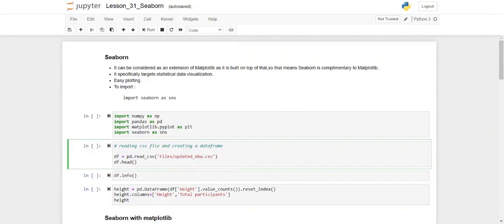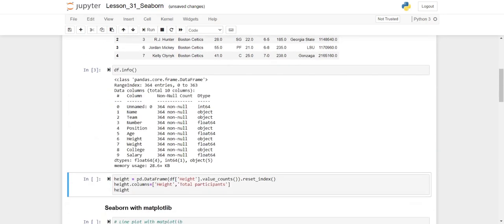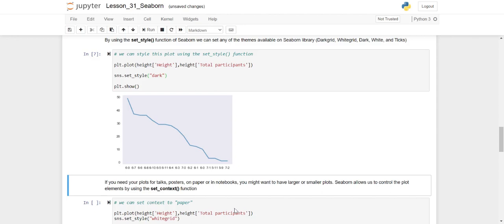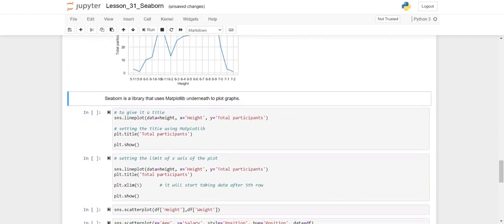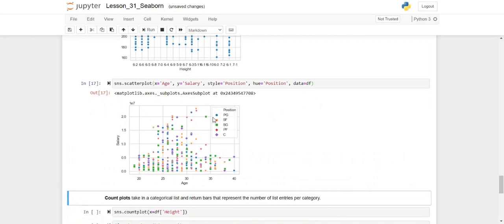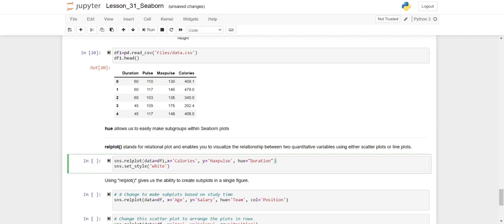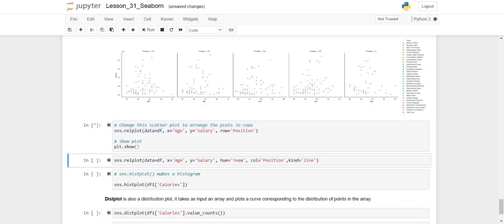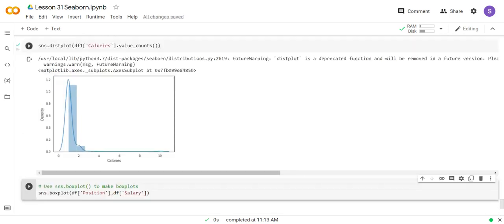Python Seaborn (Data Visualization with Python)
Playlist of previous videos..